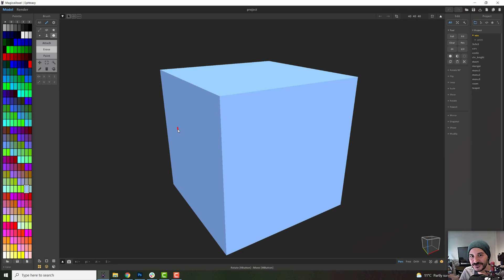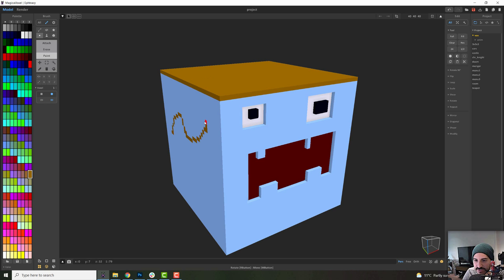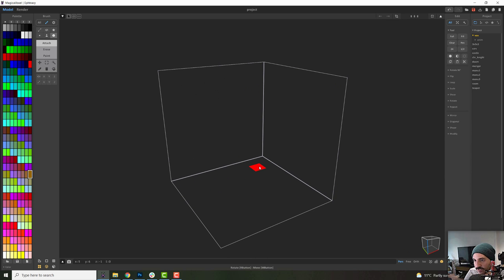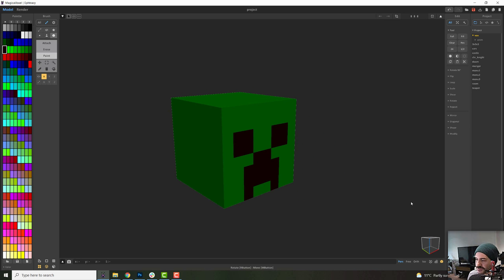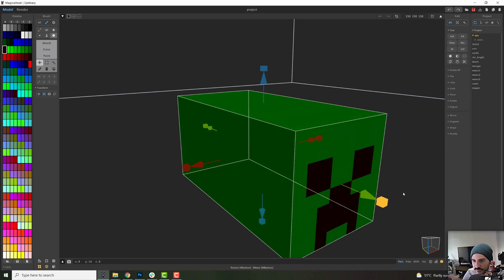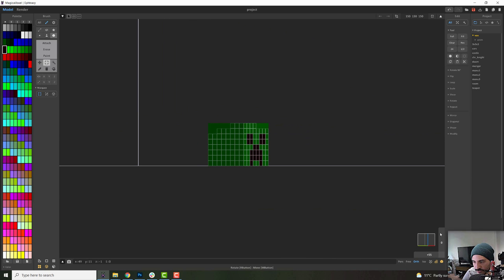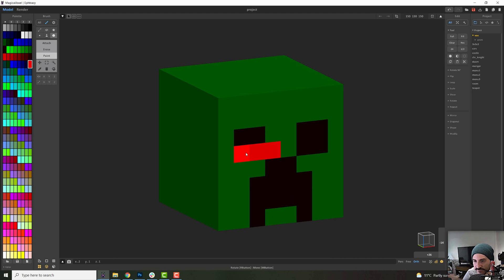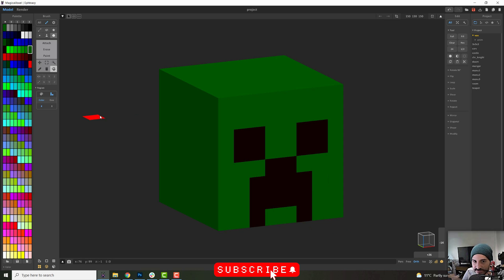Mastering Magica Voxel - Brush Panel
Mastering Magicavoxel 2022
Episode 02 - The brush panel.

This is A free online course that will help you improve your knowledge on the software regardless of your skill level.

In this lesson we will take a look at the basic tools on the Brush Panel.

Contents of this video:
00:00 - Hello!
00:12 - How to find the Brush Panel.
00:52 - Erase, attach and paint voxels.
01:40 - Face mode option.
02:15 - Voxel mode.
02:33 - Line Mode.
04:06 - Changing working area space.
05:10 - Mirror and Axis mode.
07:58 - Transform tools
11:05 - Marquee selection tool
12:50 - Region select tool
14:35 - Pick color tool
15:00 - Region remove tool
15:35 - Region replace tool
16:14 - Outro